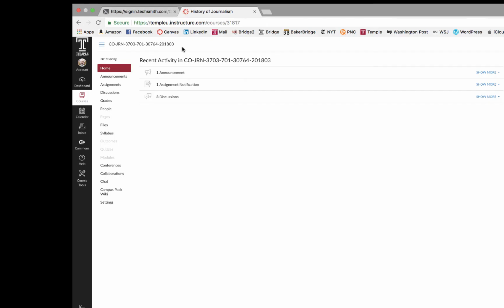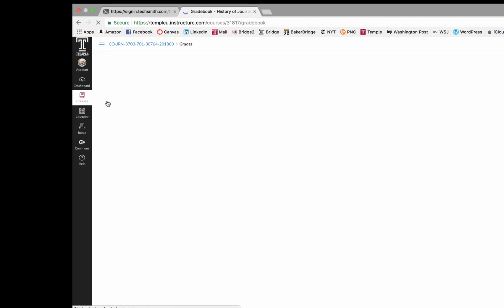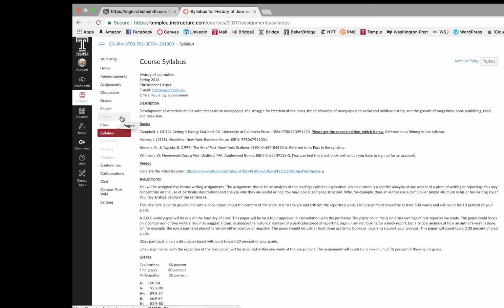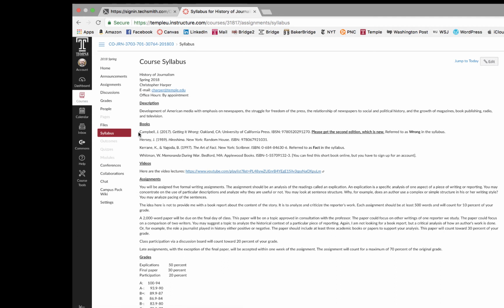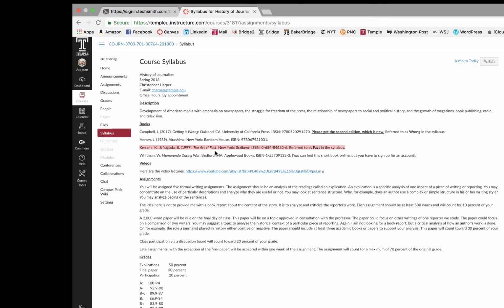1-History of Journalism Overview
This video is for students at Temple University in the online course on History of Journalism